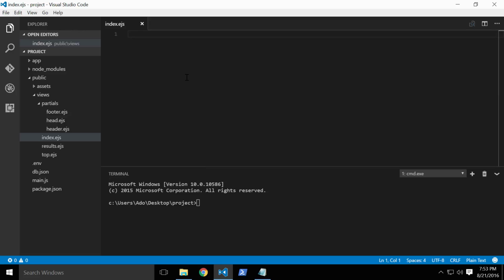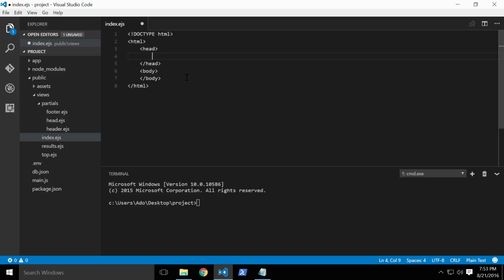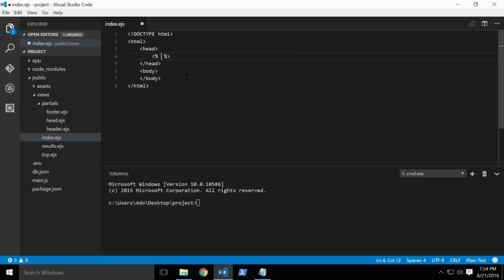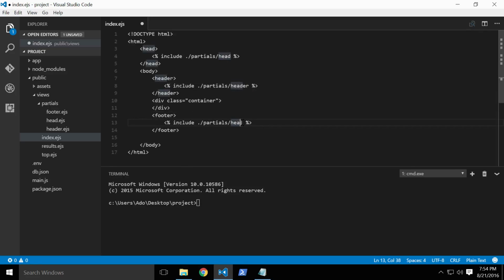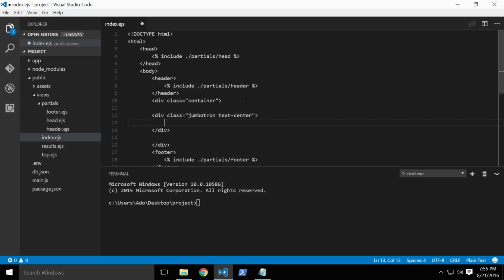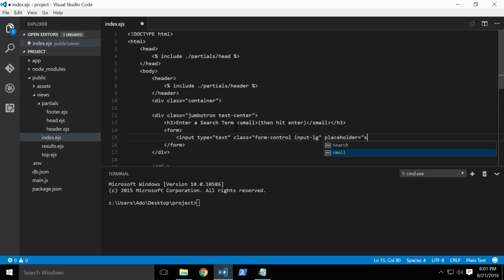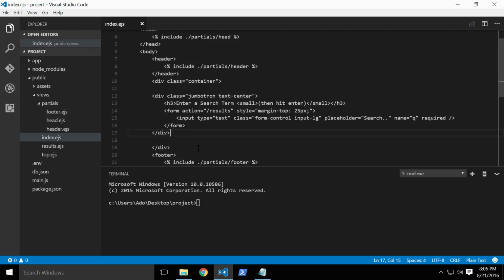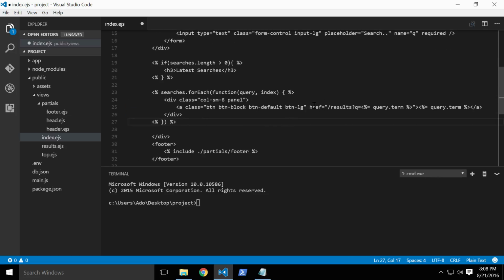[Getting Started with Node.js] Lesson 20 Building the User Interface Homepage